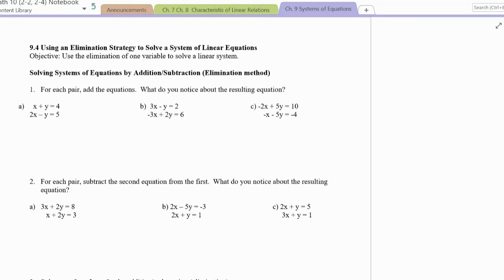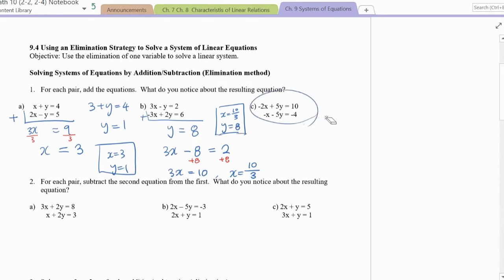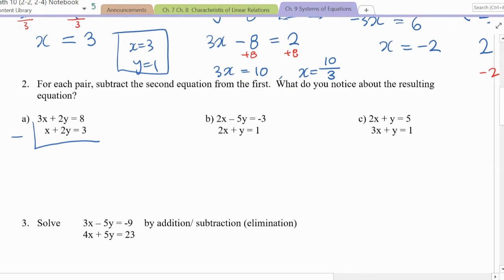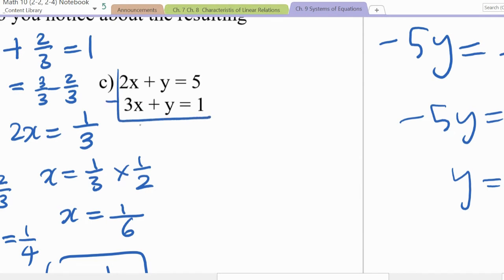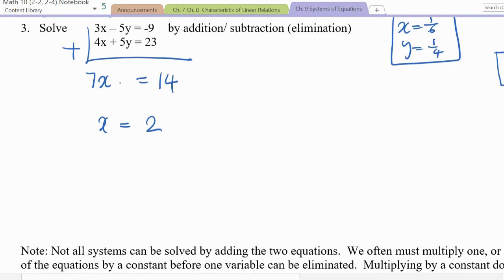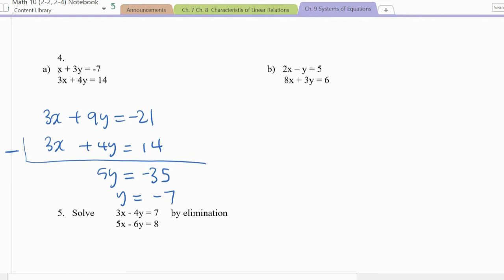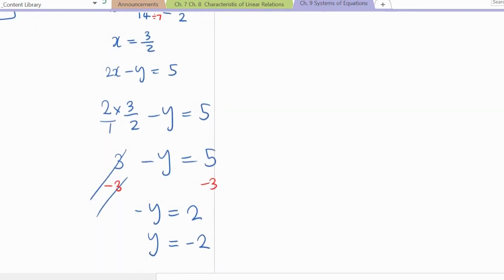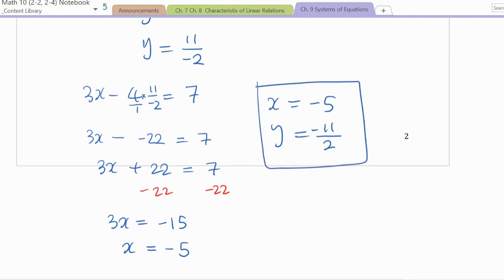Math 10 9.4 Using an Elimination Strategy to Solve a System of Linear Equations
9.4 Using an Elimination Strategy to Solve a System of Linear Equations